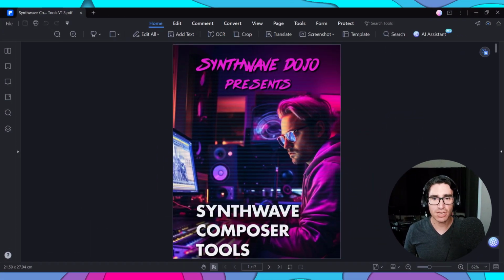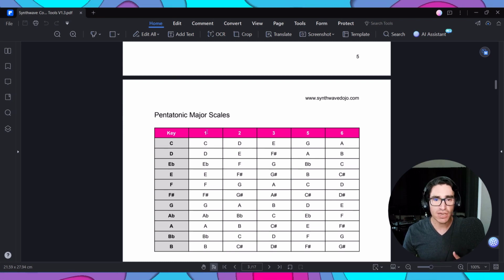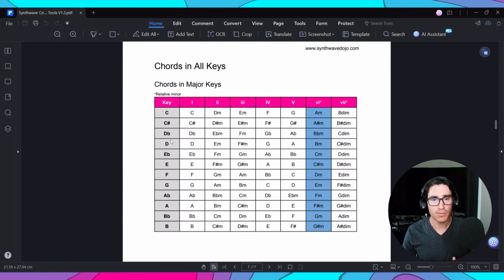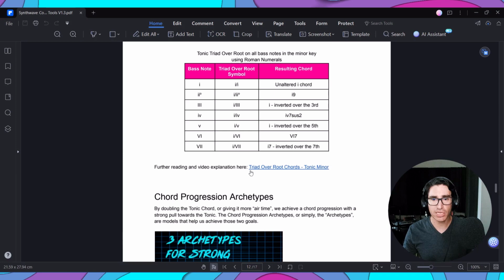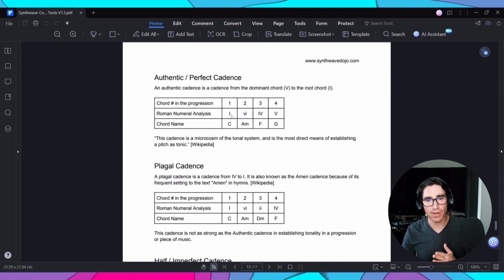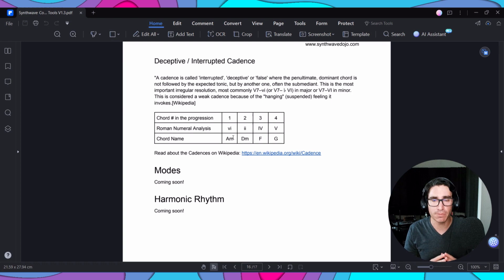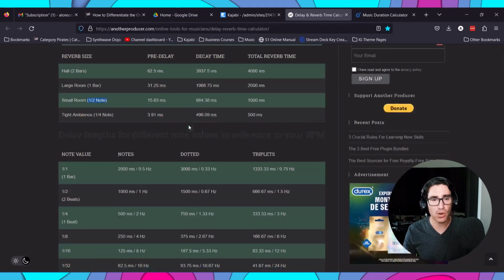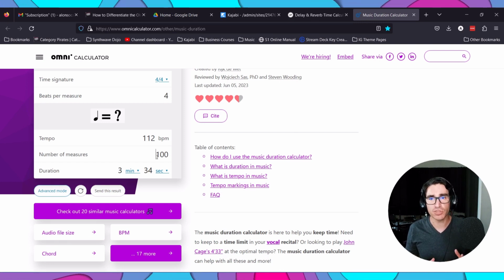Make Better Synthwave Music With This Secret Reference Guide!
I created a handy ebook with chords, keys, scales and other useful stuff to aid you in your synthwave composition process.

In this video I walk you through the contents of the ebook.

Get the PDF for free here (no email or sign up is required)